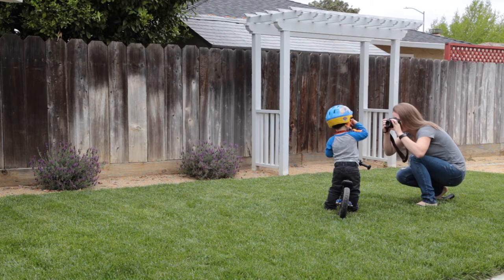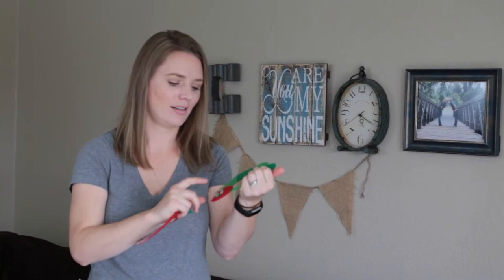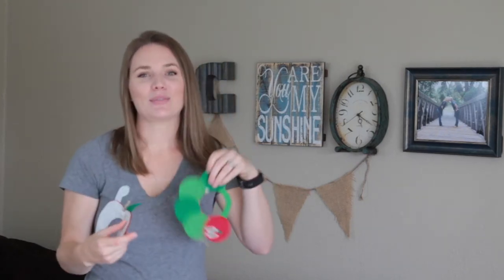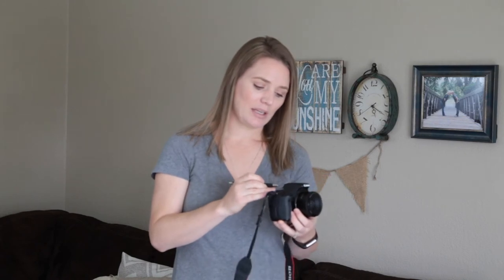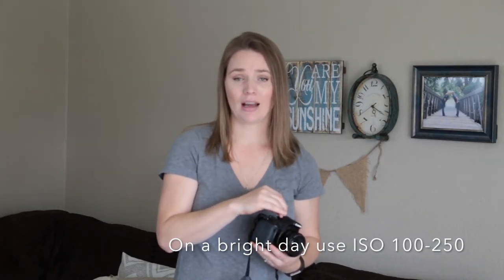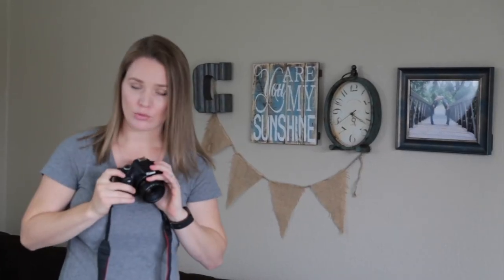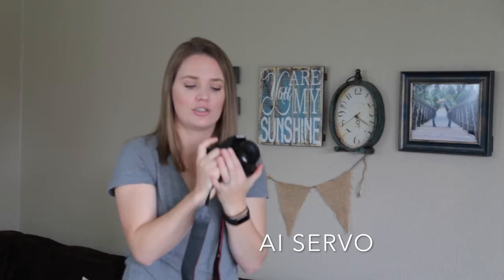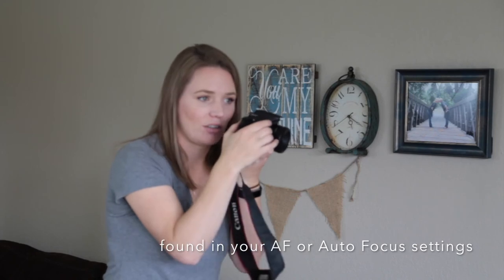BEGINNERS PHOTOGRAPHY TUTORIAL: babies, toddlers and young children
Taking great photos of small children can be very difficult, follow along with me as I discuss shooting techniques, quick tips, simple props, how to get candid photos and basic camera settings to maximize your potential of capturing beautiful photos.

Here's a link to my FULL Portrait Photography Course: Trade Secrets
hosted on SkillShare. The link includes 2 months free for new members!

Canon 24-105 MM Lens